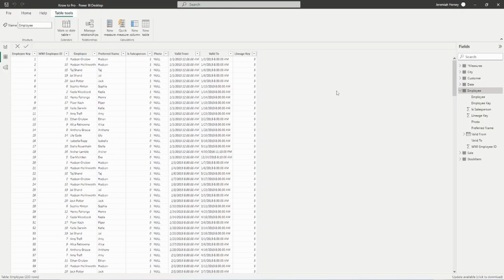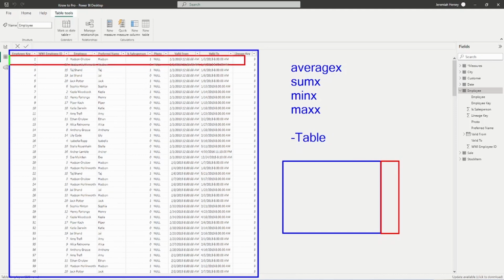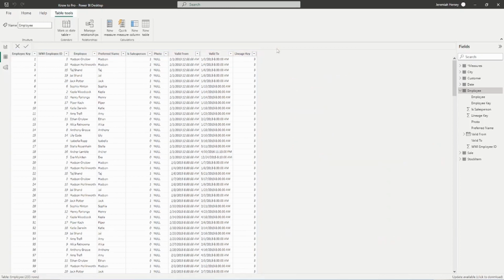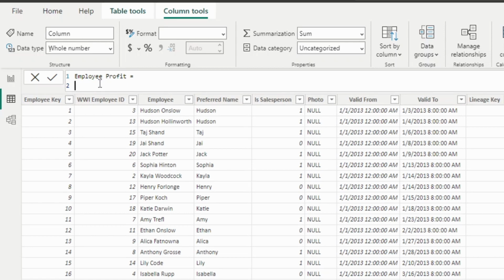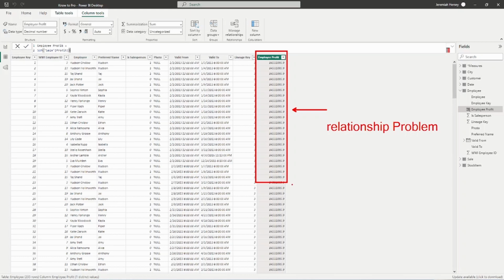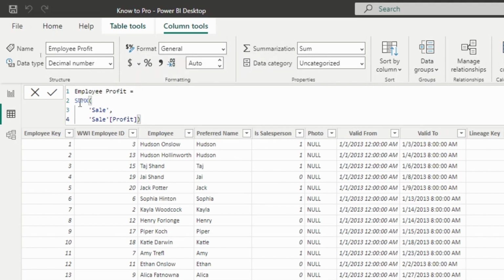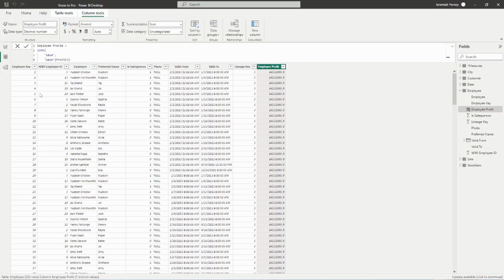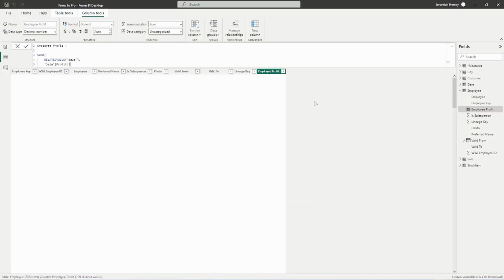Iterator and X Functions pt1 (PBI Know to Pro Series Ep.18)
In this video, I start explaining how iterator functions like filter and X functions behave. When using them in a measure or a column you must recognize the type of context you are in, Row Context.